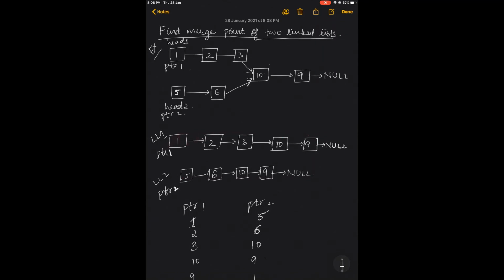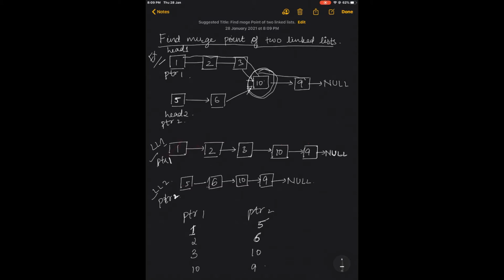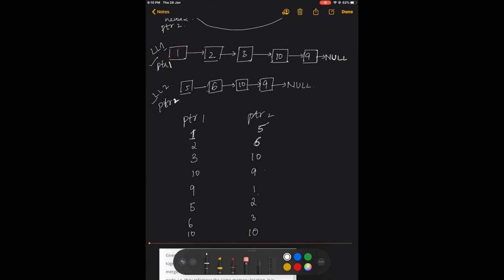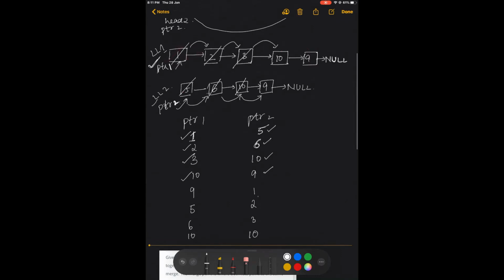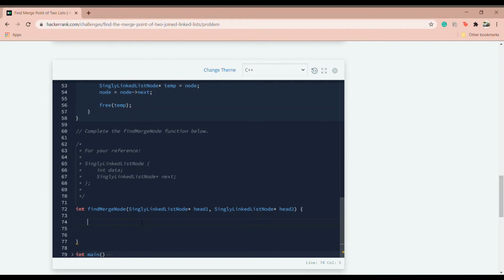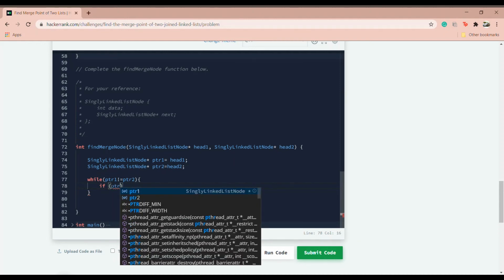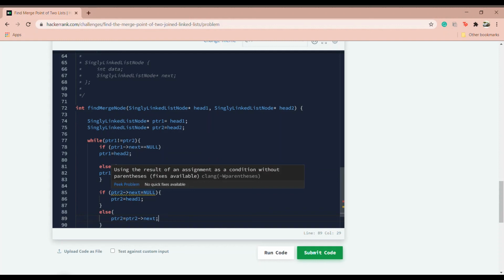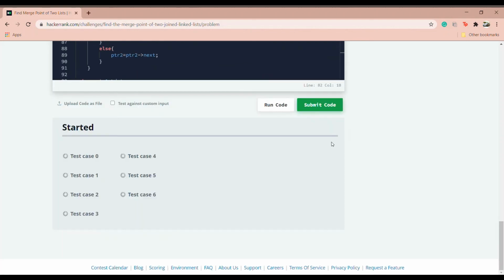Merge point of two linked lists||Hackerrank||C++||Day 3